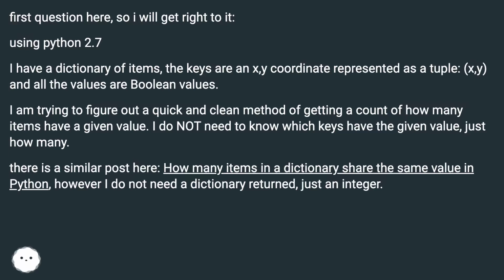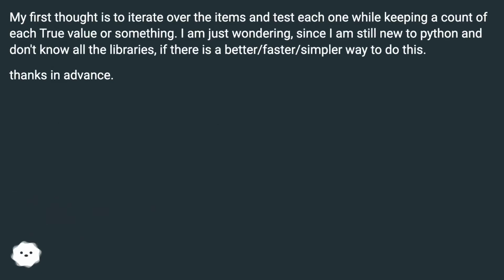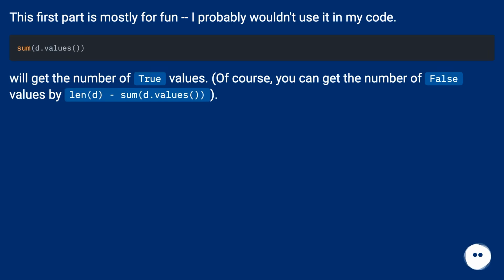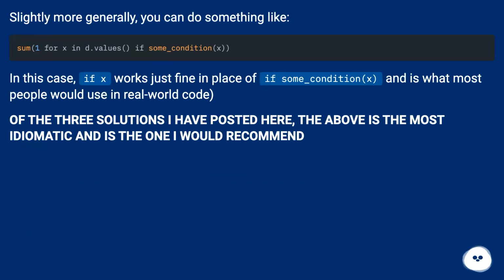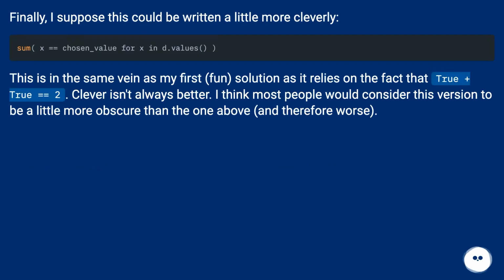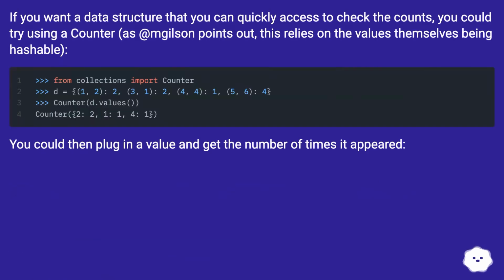Python 2.7 Counting number of dictionary items with given value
Chapters
00:00 Python 2.7 Counting Number Of Dictionary Items With Given Value
00:59 Accepted Answer Score 36
02:01 Answer 2 Score 11
02:24 Thank you